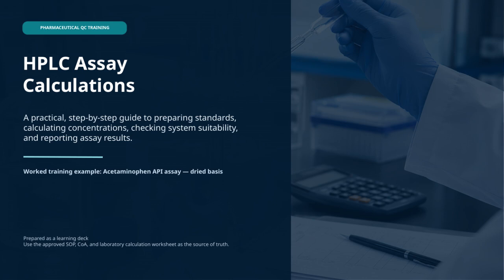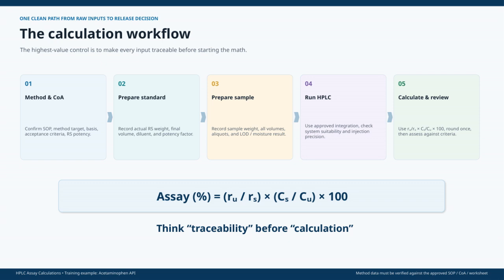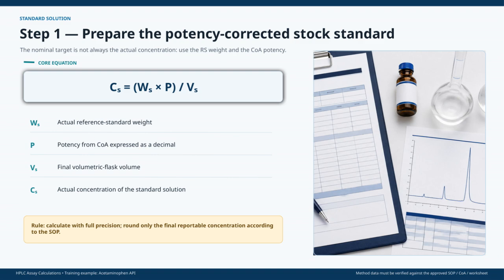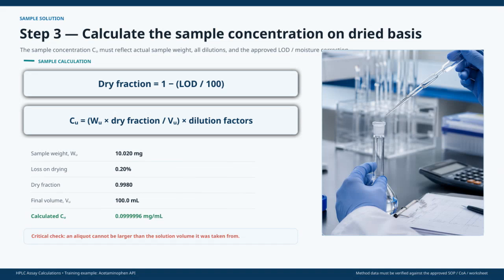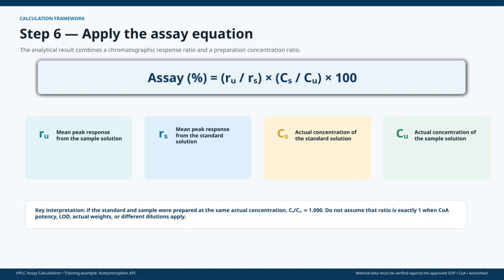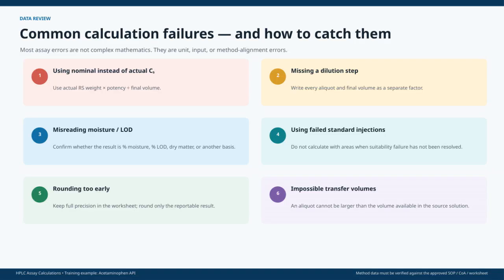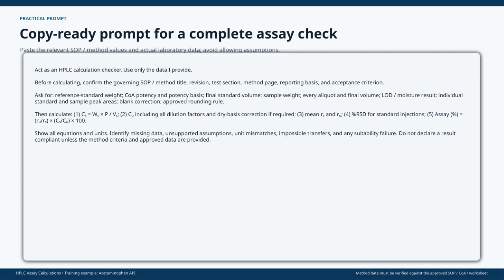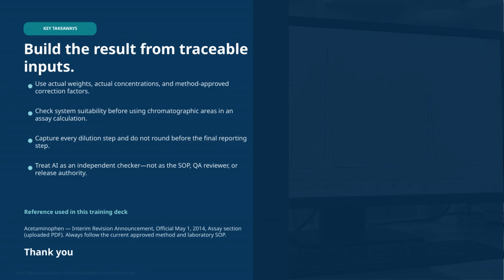HPLC Assay Calculations Explained | Formula, Sample Preparation & % Assay Results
🧪 HPLC assay calculations are essential for determining the strength, purity, and compliance of pharmaceutical products. 💊📊

In this video, we explain how to calculate HPLC Assay Results step by step using standard and sample preparation data, peak areas, dilution factors, potency correction, and label claim requirements.

You will learn about:

✅ Basic HPLC assay calculation formula
✅ Standard preparation and sample preparation
✅ Peak area comparison
✅ Dilution factor calculations
✅ Standard potency correction
✅ Molecular weight factor, when applicable
✅ Average weight and label claim calculations
✅ Percentage assay result interpretation
✅ System suitability before assay calculation
✅ Common calculation mistakes to avoid
✅ Excel calculation tips for HPLC assay
✅ GMP documentation and data review requirements

📌 Accurate assay calculations are critical for Quality Control, batch release, regulatory compliance, and patient safety.

🎓 This video is useful for QC Analysts, HPLC Analysts, Laboratory Technicians, Pharmacy Students, Chemistry Graduates, QA professionals, and anyone working in pharmaceutical analysis.